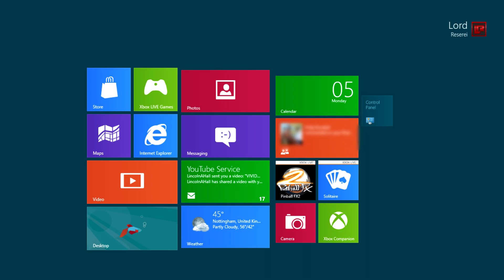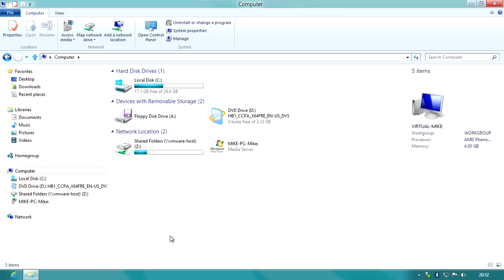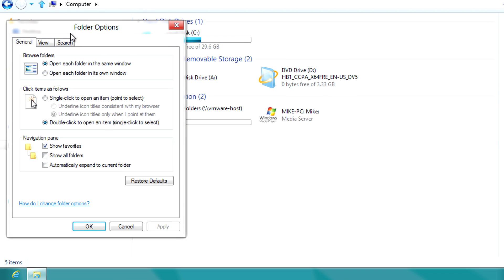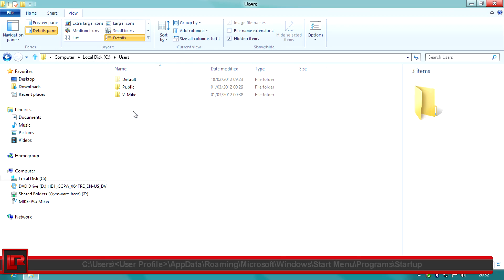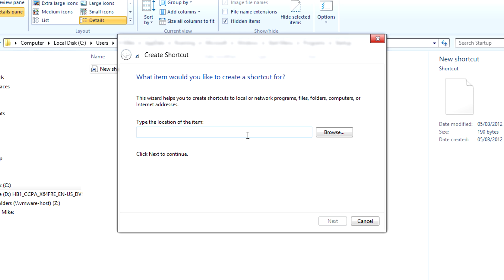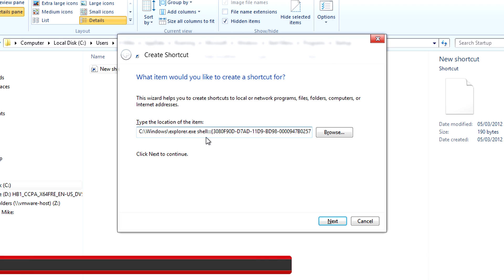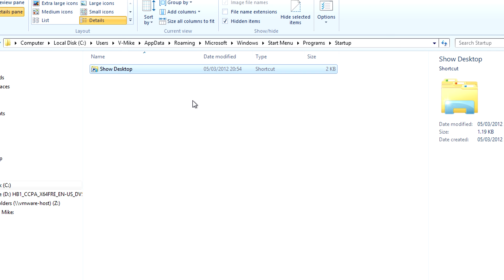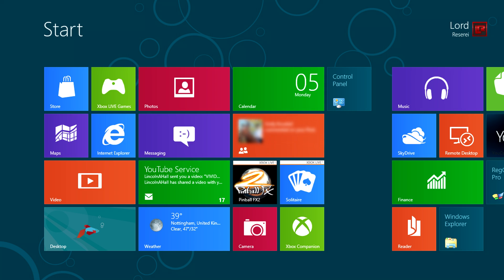Windows 8: Bypass Startscreen At Logon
C:\Users\User Profile\AppData\Roaming\Microsoft\Windows\Start Menu\Programs\Startup

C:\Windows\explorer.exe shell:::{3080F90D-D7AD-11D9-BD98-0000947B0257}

GOOGLE+
gplus.to/LordReserei